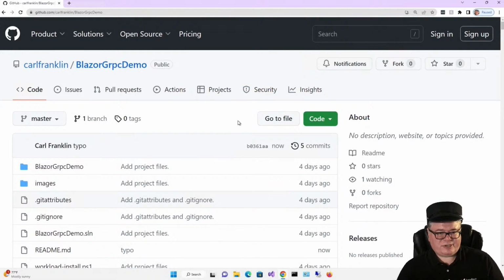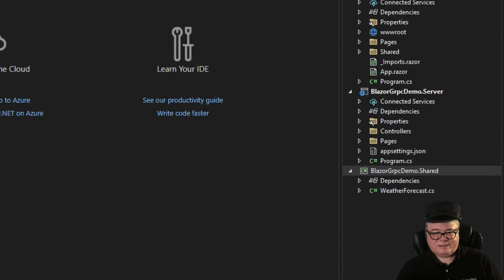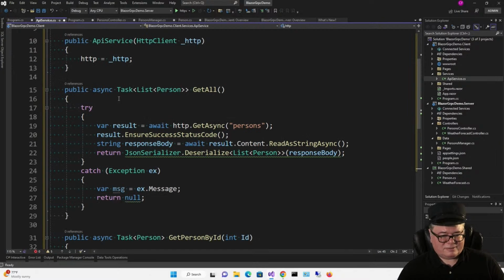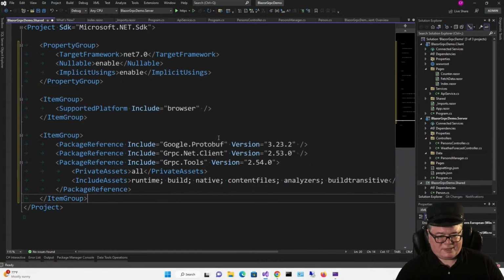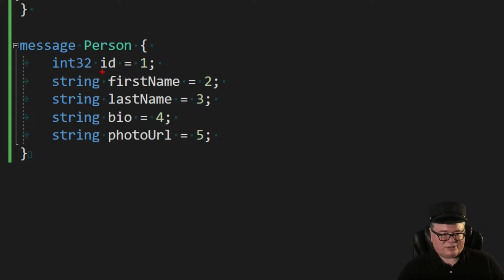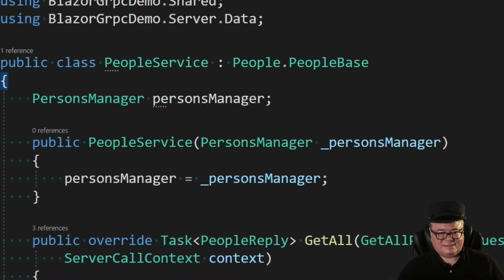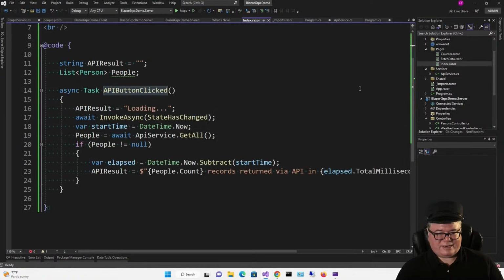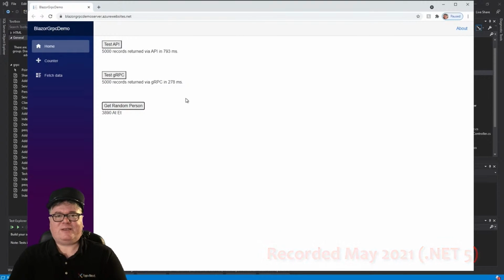WebAPI vs gRPC: Carl Franklin's Blazor Train Ep 45 Update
Carl revisits episode 45, showing you how to use gRPC in your Blazor apps as an alternative to a more common API layer. Updated for .NET 7.